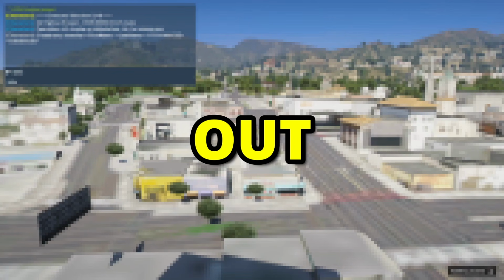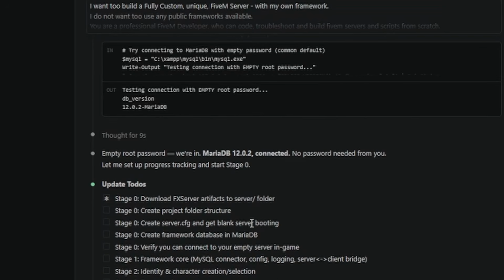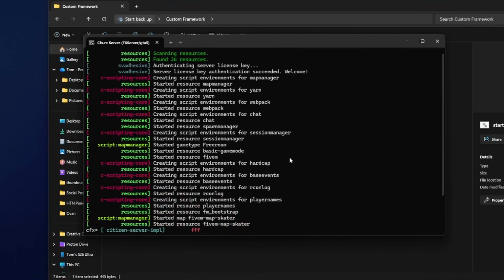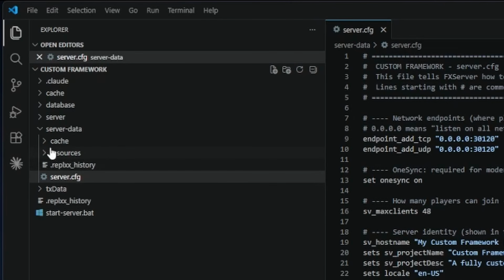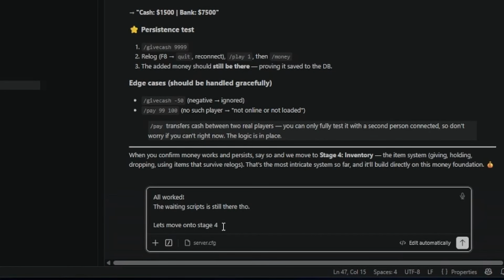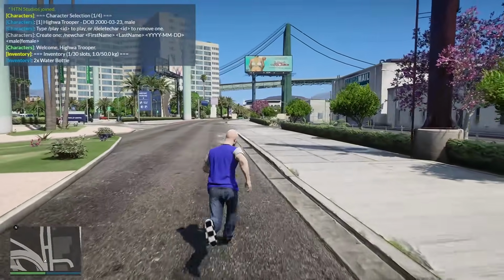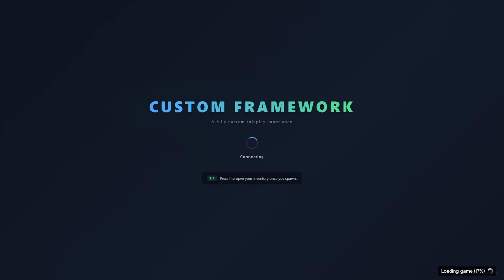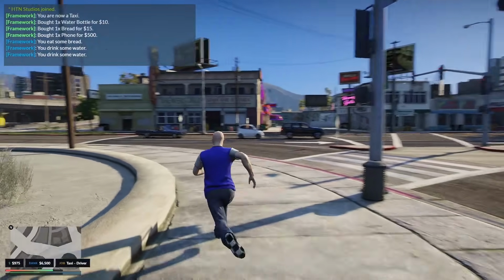Can Claude AI Build A Fully Custom FiveM Framework?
Can AI actually build a functional FiveM framework from scratch? In this video, I put Claude AI to the ultimate test by challenging it to code an entire framework for a GTA 5 RP server. While it hit some major roadblocks along the way, the end result actually surprised me. Watch as I break down the prompts, the troubleshooting, and how I finally got the AI-generated framework up and running!

🤖 Want to start using AI like me? 🤖
Meet Ovan AI - My own AI development app built specifically for FiveM.

Build scripts, create complete servers, manage files, import SQL, run your server, detect errors, and automatically fix issues — all in one place.

In this video, we go through the full development lifecycle:

The Foundation: Setting up a fresh server from scratch with MariaDB and FXServer.
The Troubleshooting: Navigating early boot errors and "gaslighting" from the AI to get a clean console.
Building the Core: Creating identity systems, character selectors, and a persistent economy.
The UI Overhaul: Pushing Claude to move beyond chat commands to create custom HUDs and inventory menus.
World Building: Adding job centers, supermarkets, and a functional item system.
The Roadmap we followed:

Stage 0-1: Foundation & Framework Core (The struggle was real!)
Stage 2-3: Identity & Economy (Characters and Cash)
Stage 4-5: Inventory & Job Systems
Stage 6: Custom UI & HUD (The visual upgrade)
Stage 7: Content & Final Verdict

Is it worth it? I also break down the actual cost of this experiment—nearly 8 million tokens over my recent AI videos—to see if building a custom framework from scratch is actually a viable alternative to using public ones like Qbox or QB-Core.

Timestamps:

0:00 – Can AI build a fully custom FiveM framework?
1:05 – The Prompt & Stage 0: Foundation
4:45 – Testing the Base Server (First Major Roadblock)
6:53 – Stage 1: Building the Framework Core
8:40 – Database Errors & AI "Gaslighting"
10:04 – Stage 2: Character Selectors & Spawn UI
11:08 – A Better Alternative (HT Network)
12:31 – Stage 3: The Money System (Cash & Bank)
14:11 – Stage 4: Custom Inventory & Item Usage
16:15 – Stage 5: Job Systems & Paychecks
18:15 – Stage 6: The UI Overhaul (HUD & Inventory)
20:14 – Forcing the AI to Fix the "Bad" UI
21:11 – Testing the Custom Loading Screen & Spawner
22:04 – Stage 7: World Content (Shops & Job Centers)
24:52 – The Final Verdict: Was it worth 1 million tokens?